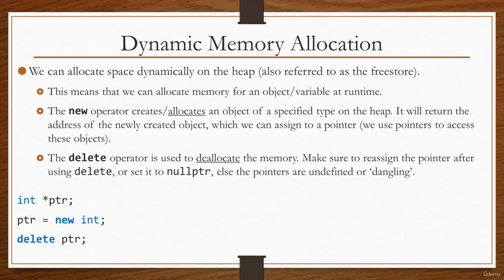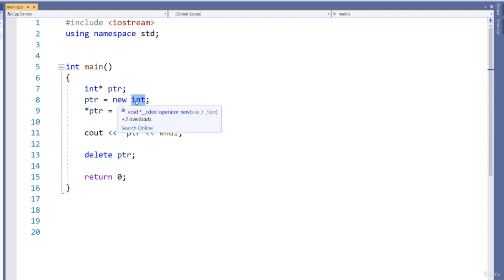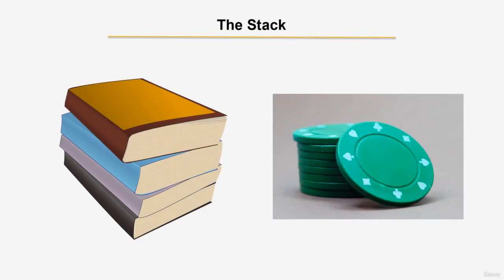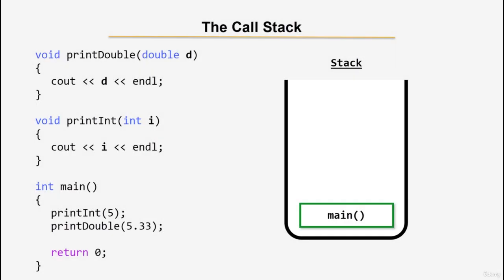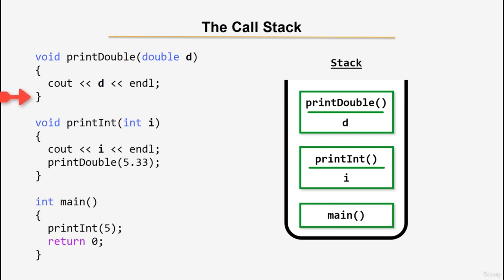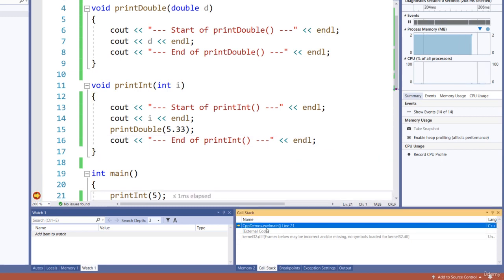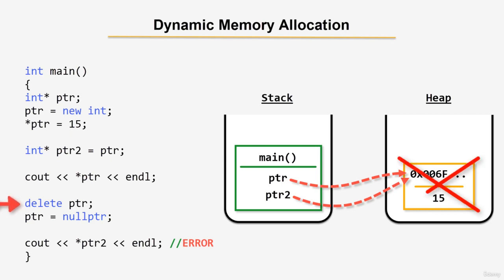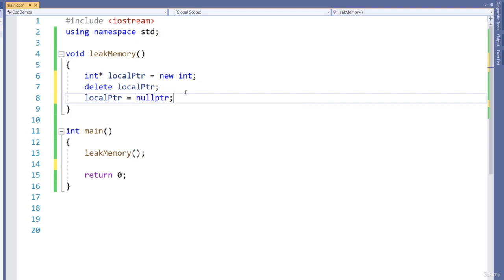16 Dynamic Memory Allocation